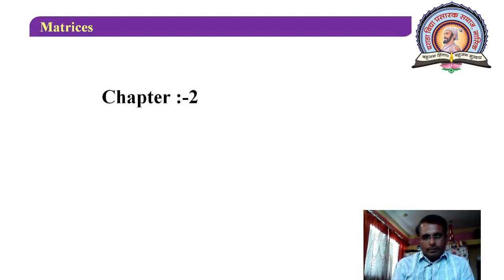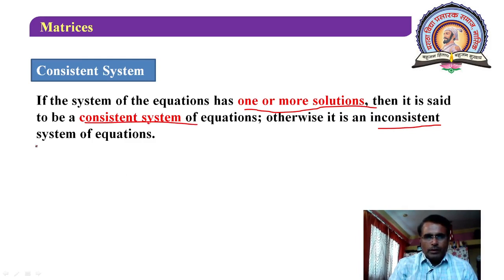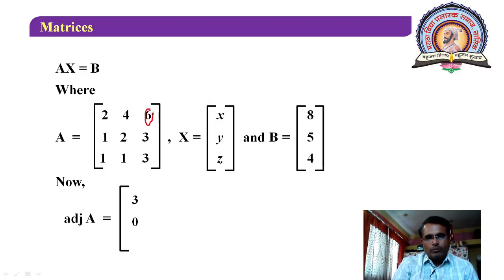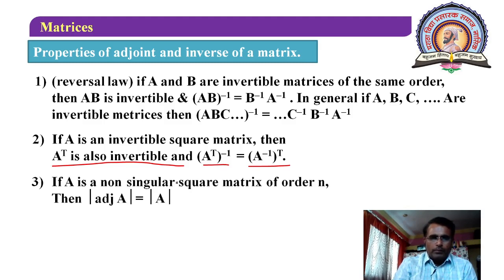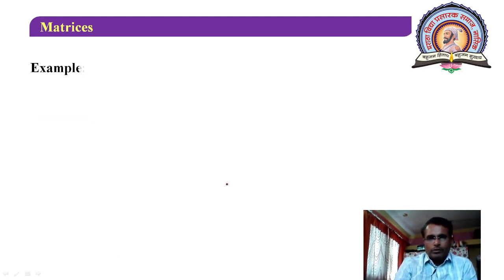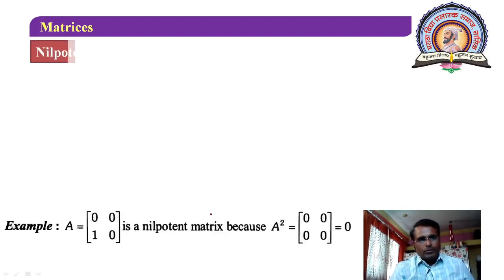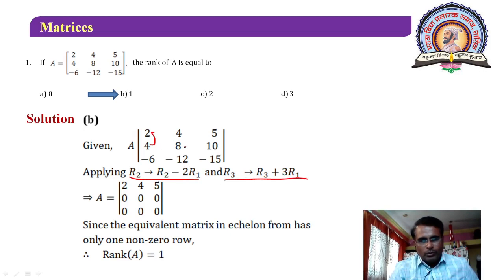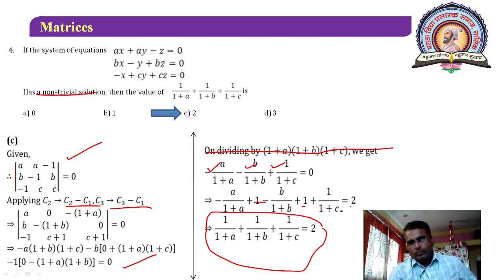Dawange Avinash Teaching XII SC Maths-1 Chapt 2 Matrices Video Lecture-7 Mh board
JEE-CET corner